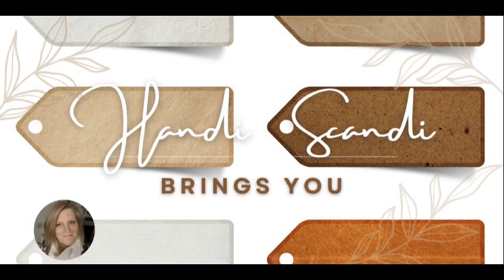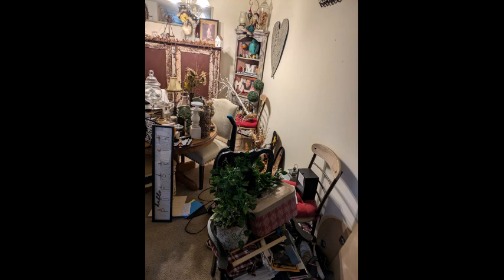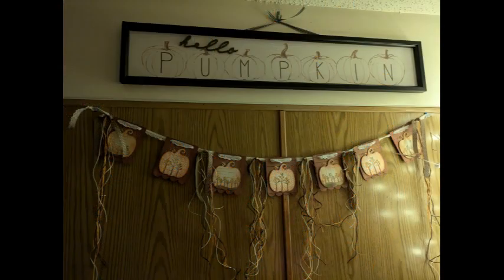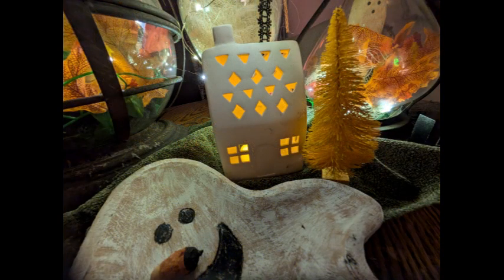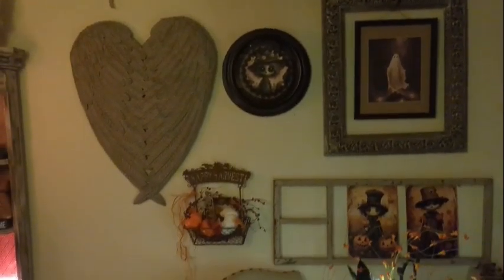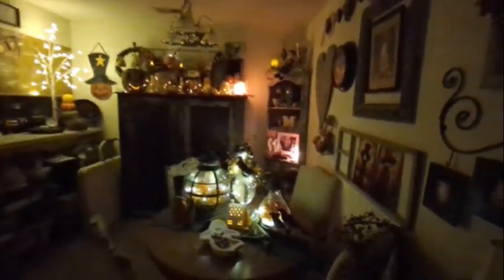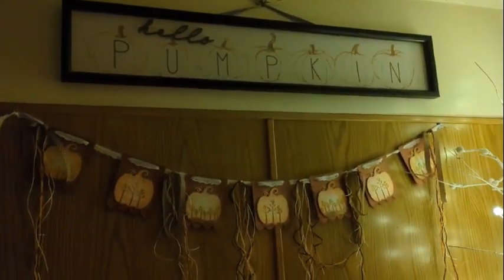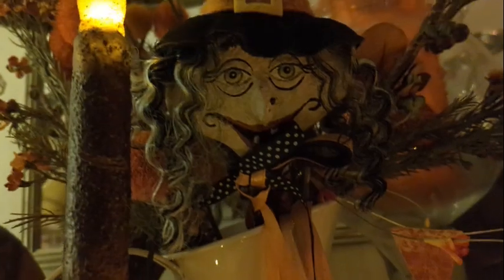Cozy Halloween Home Tour: Dining Room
Hey y'all. I'm back with the Dining Room tour today. Again, I'm transparent and show the before pictures again in slideshow fashion. As in the Living Room the Dining Room is messy, messy, messy!  But we will see the progression as it gets worse before it gets better. And we will see it all the way to completion. In the end we will get a glimpse again of how the dining room relates to the foyer. Next we'll take a look at the kitchen with a focus on the coffee bar.